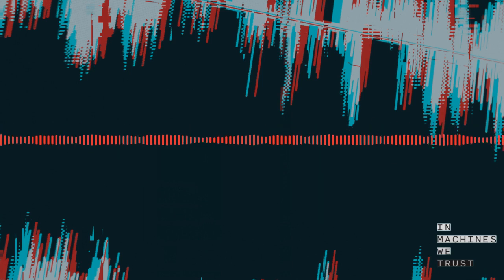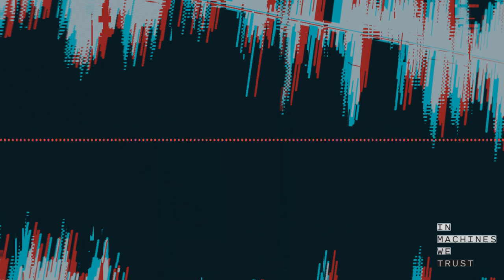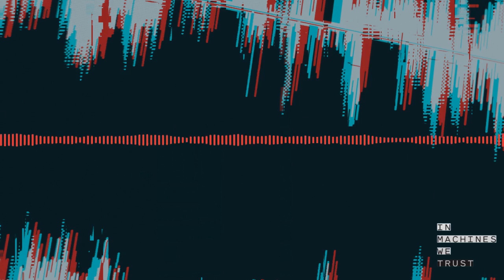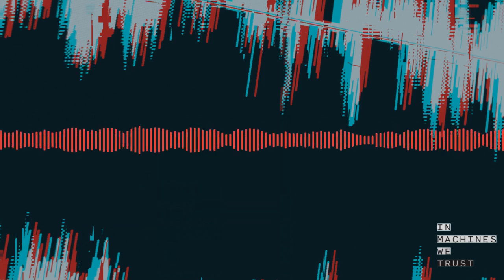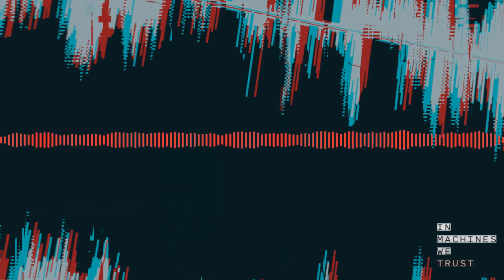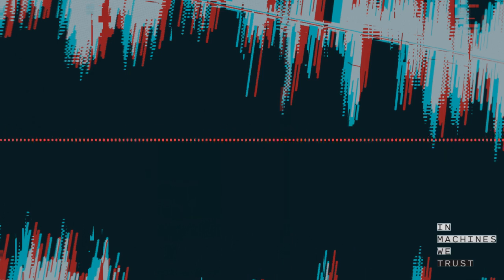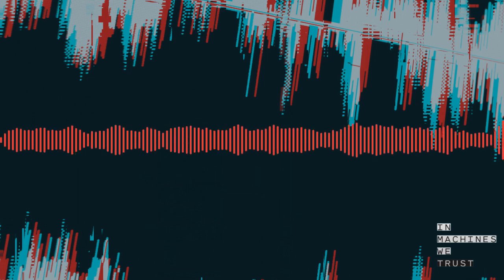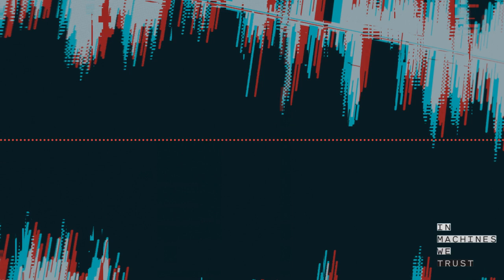Podcast: In Machines We Trust - What's in a voice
Synthetic voice technologies are increasingly passing as human. But today’s voice assistants are still a far cry from the hyper-intelligent thinking machines we’ve been musing about for decades. In this episode, we explore how machines learn to communicate—and what it means for the humans on the other end of the conversation.

We meet:
Susan C. Bennett, voice of Siri
Cade Metz, The New York Times
Charlotte Jee, MIT Technology Review

Credits: This episode was produced by Jennifer Strong, Emma Cillekens, Anthony Green, Karen Hao and Charlotte Jee. We’re edited by Michael Reilly and Niall Firth.